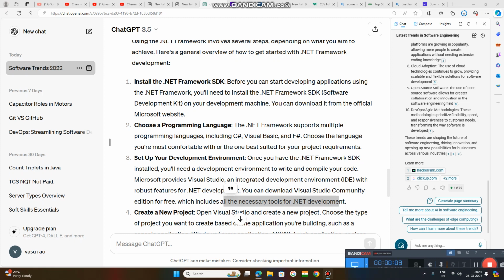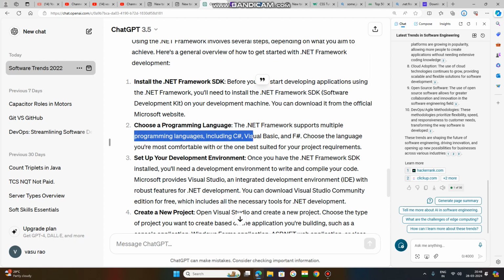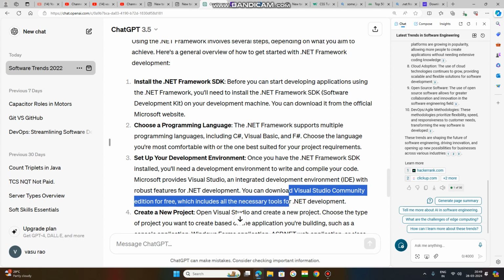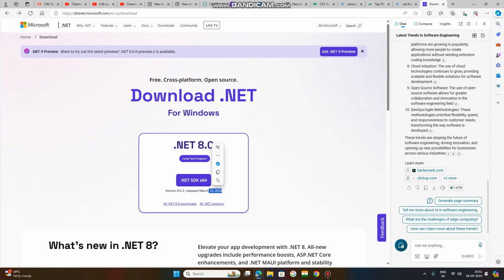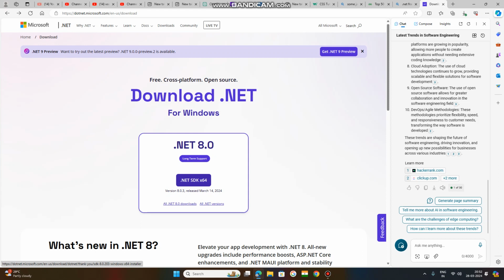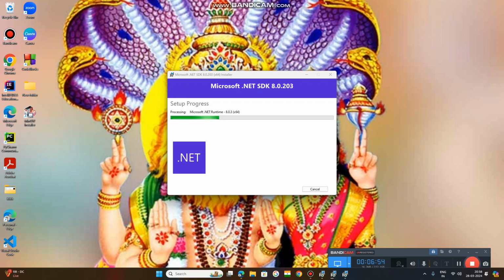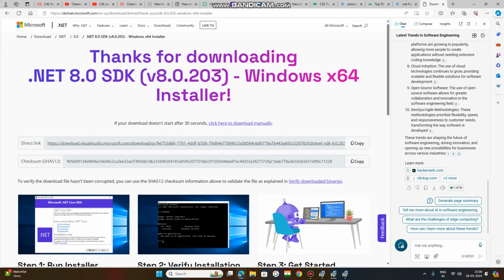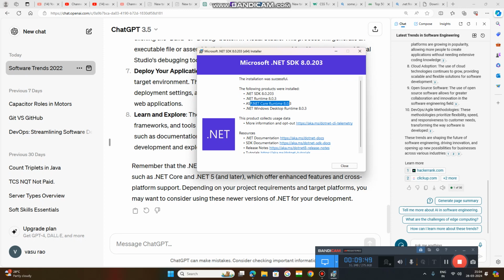PART1:: HOW TO INSTALL .NET FRAMEWORK FOR DESIGNING APPS